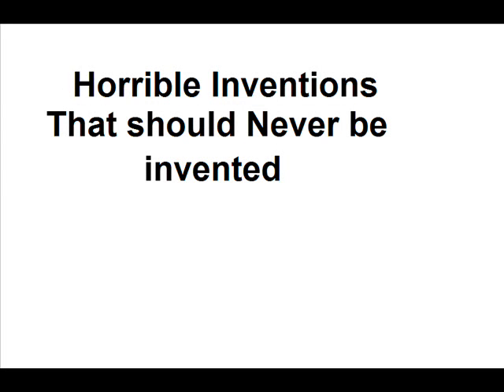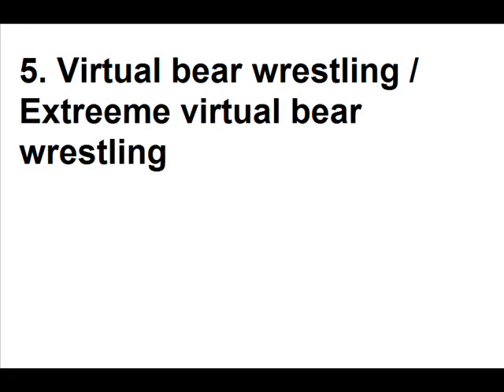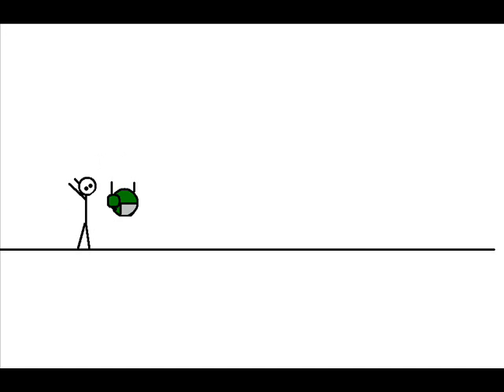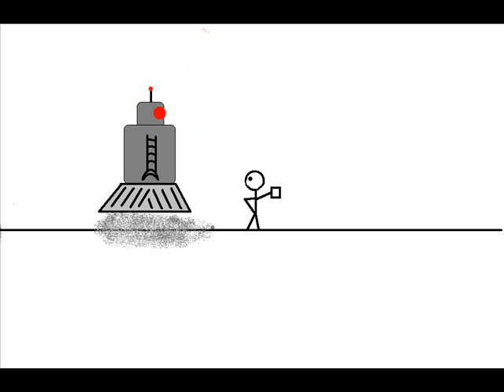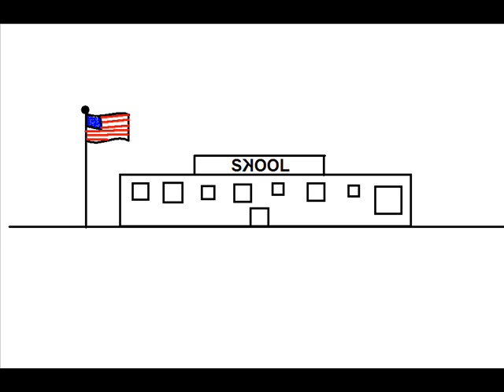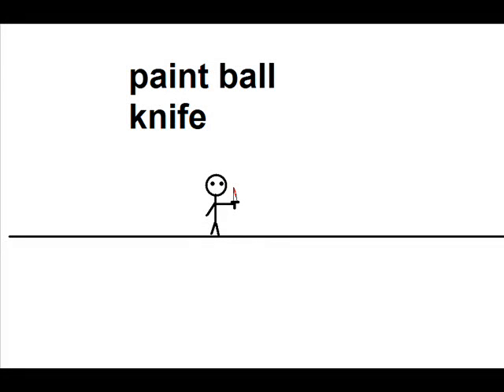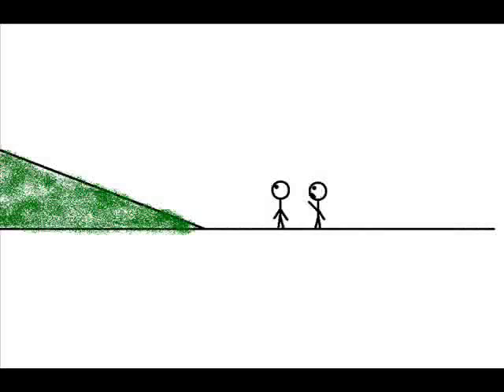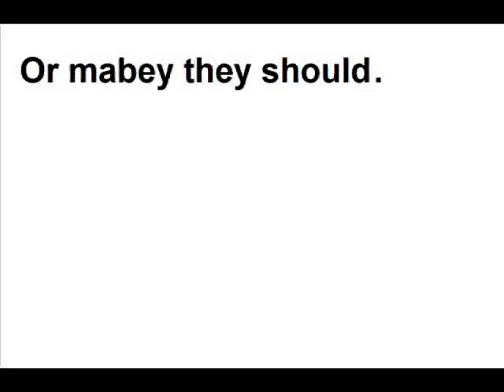Forbidden Inventions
thing that I thought would be fun to invent